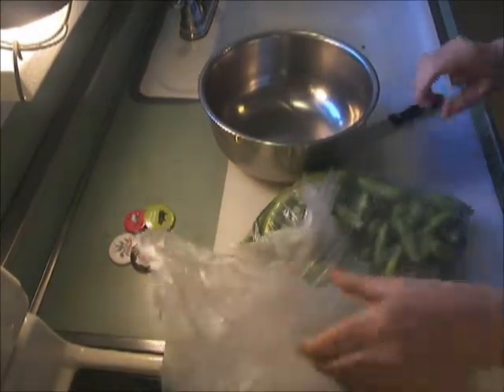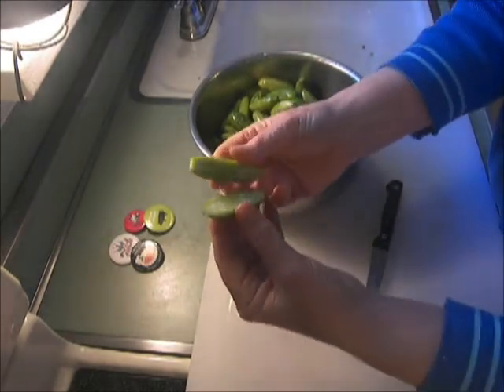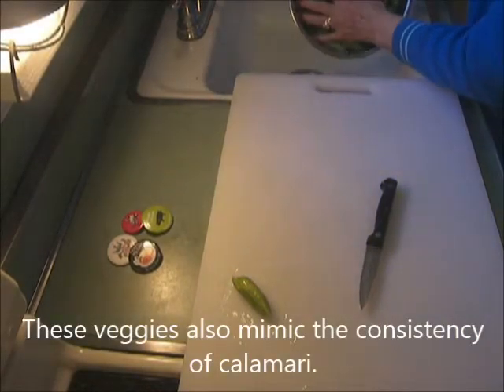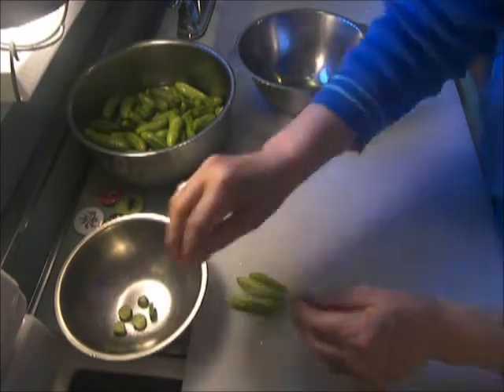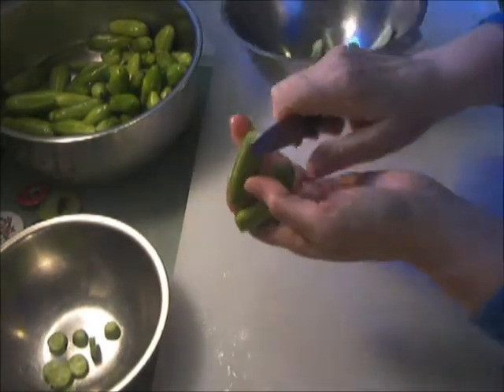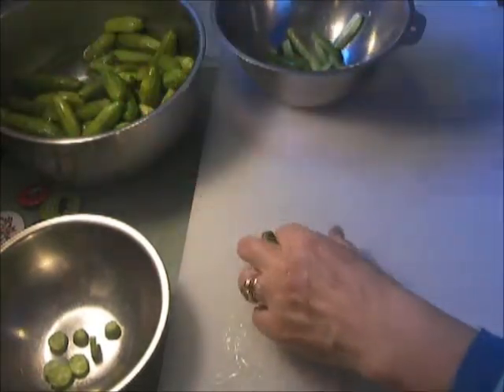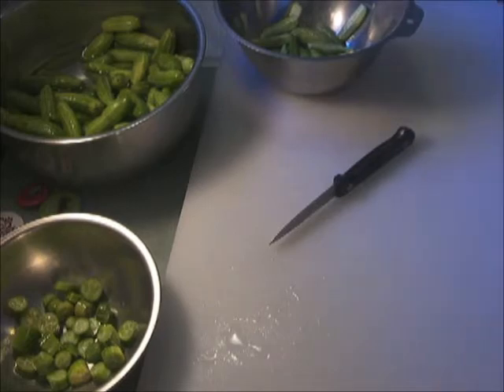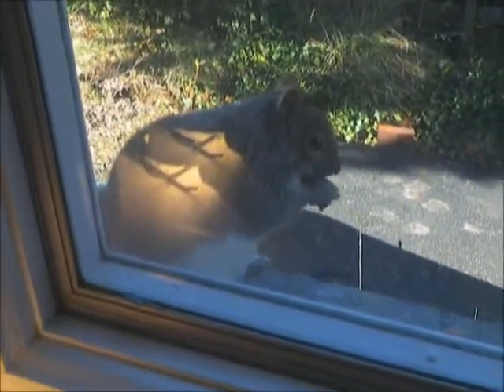How to prepare little gourds aka tindora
Short video in the veggie management section of Vegan Cooking Lessons.Org on how to prepare little gourds.